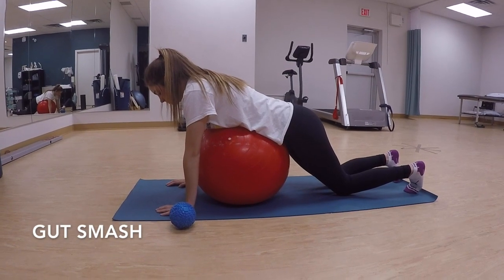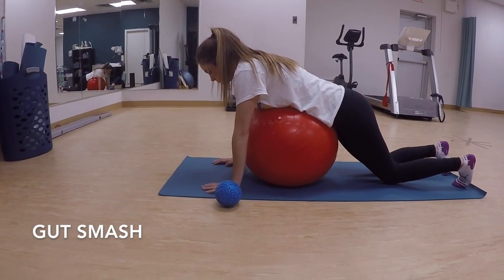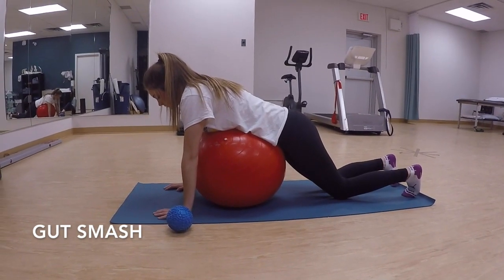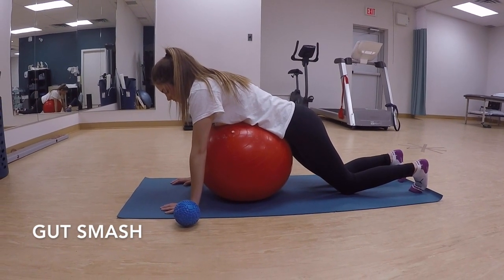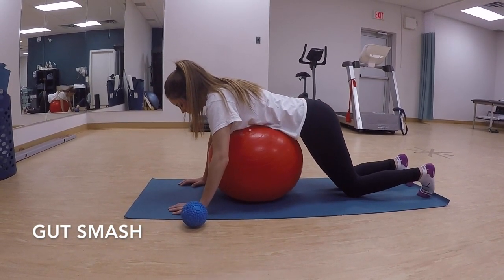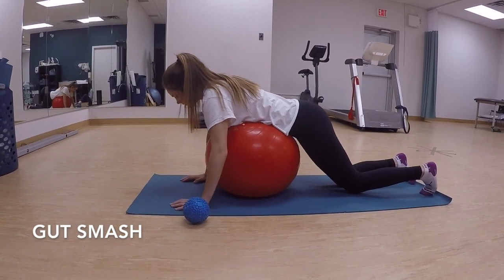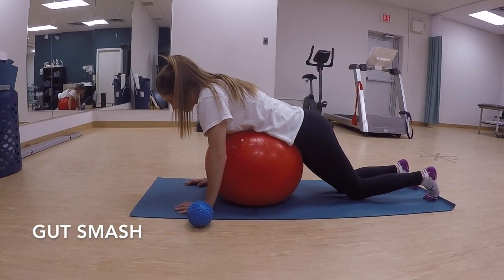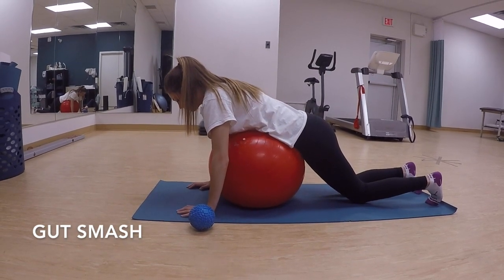Agility Gut Smash Exercise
This video is a demonstration of the gut smash exercise.